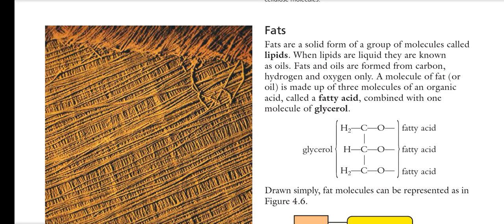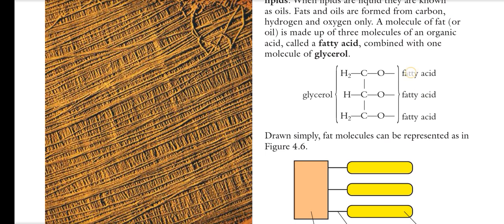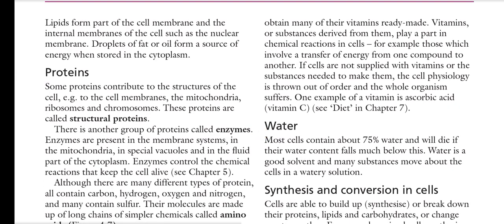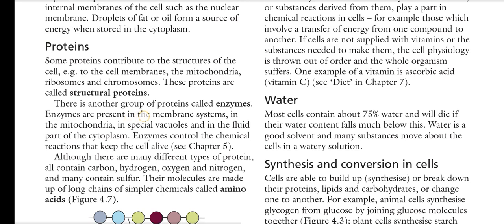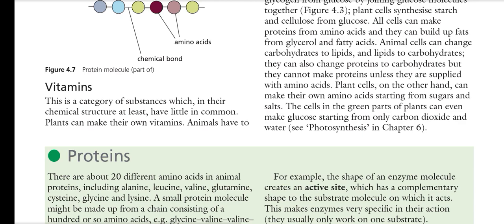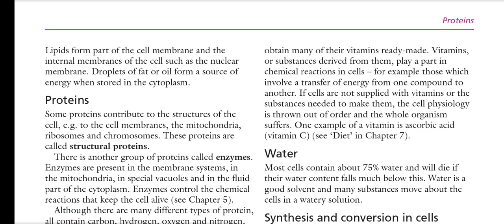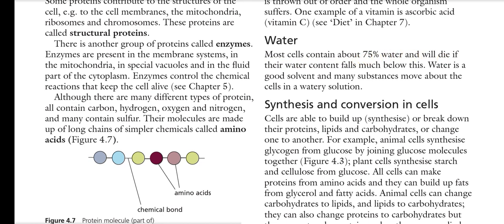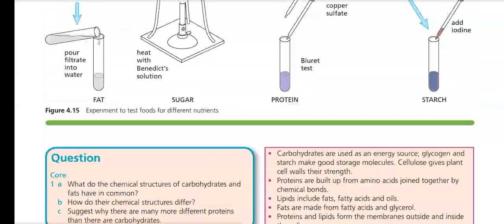Fats |lipids |Proteins |Vitamins |Water Synthesis & Conversion in cells Metabolism| Dr Kashif Ali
Hi , My name is Doc Kashif ,I am biology teacher having experience of 5 years of teaching
1.Fats
2.Proteins
3.Vitamins
4.Water importance
5.Metabolism